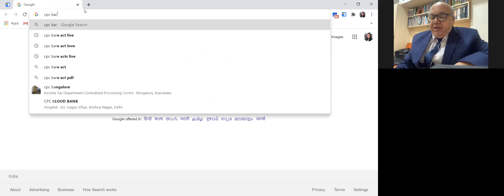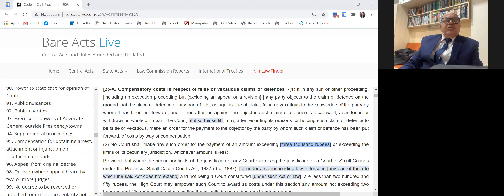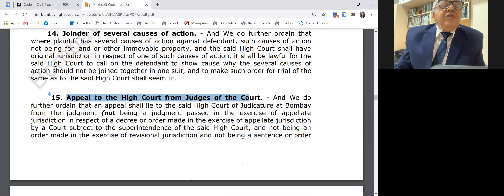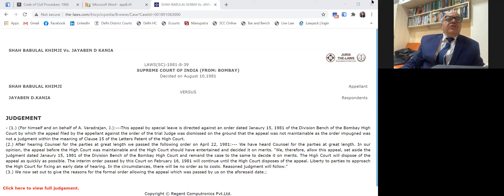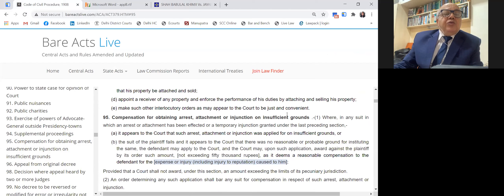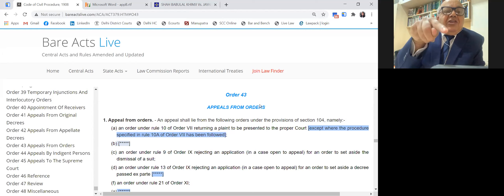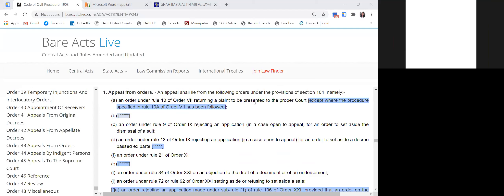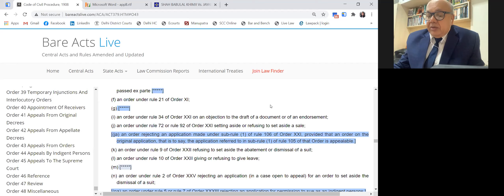Appeals from Orders - Section 104 & Order 43 (Part 1)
Law lecture on Civil Procedure Code - Appeals from Orders - Section 104 & Order 43 (Part 1)